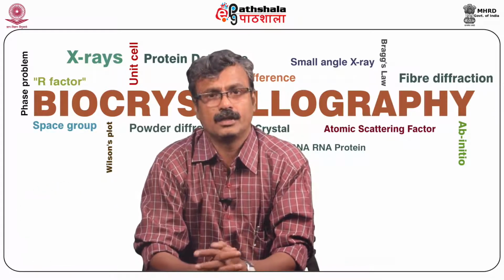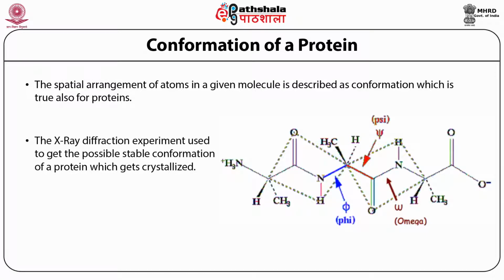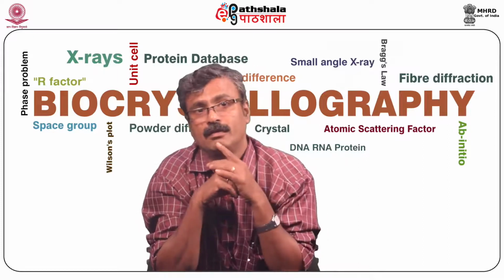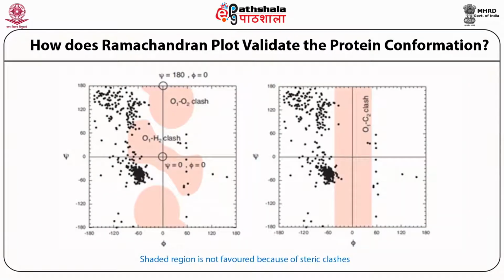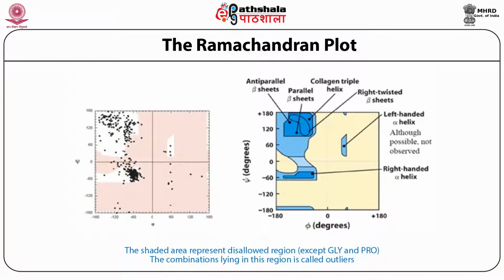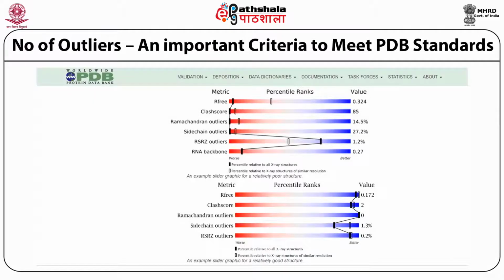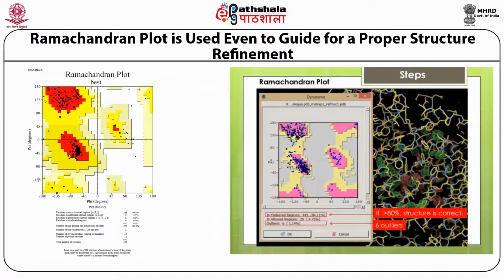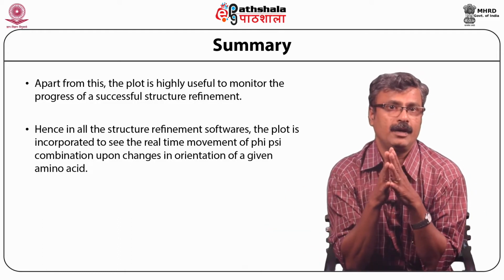M-23. Analysis of macromolecular structures, Ramachandran plot